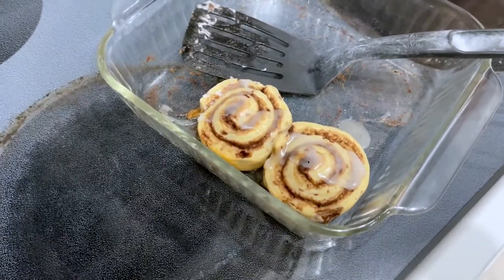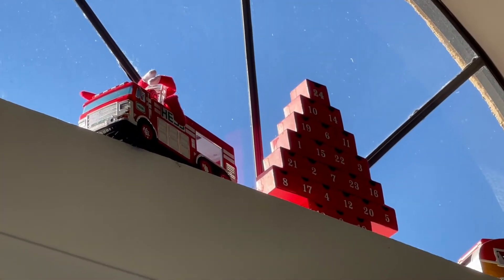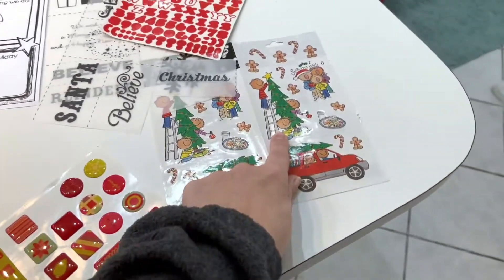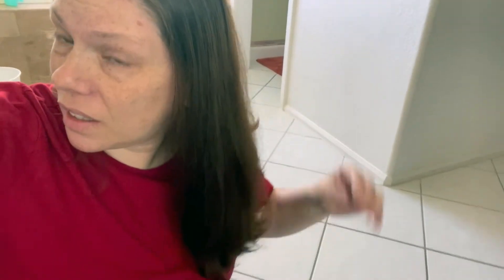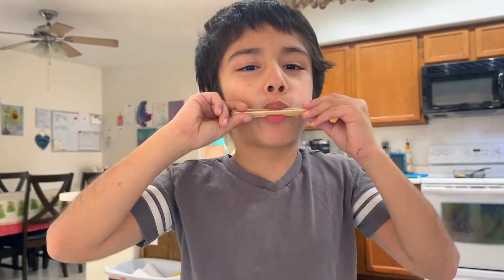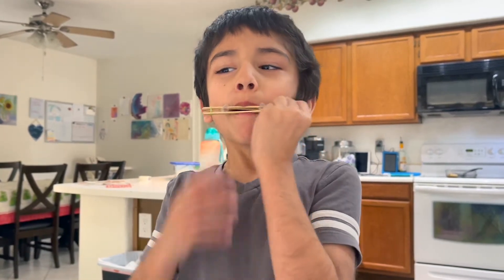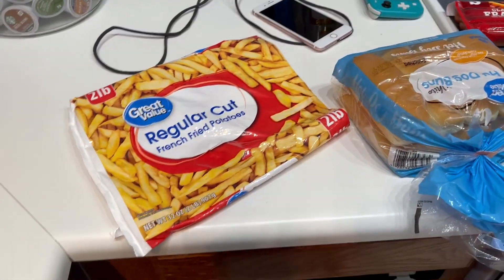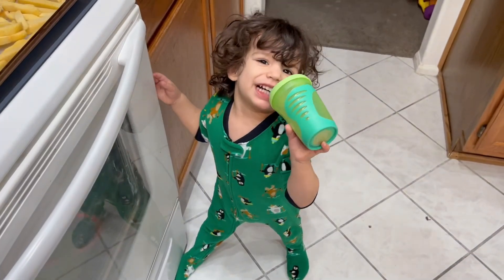Holiday Traditions Project for Kindergarten and a Popsicle Harmonica | Vlogmas 2020 Day 7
My children do an online only school and today we are working on their Friday projects that they put off doing.

►Things I Mentioned:
Happy Belly Cinnamon Rolls
Garnier Sleek and Shine

►Other Recommendations:

Try Amazon Prime

Hey friend! Use Stride Tax to track your mileage & expenses and cut your tax bill in half!

Hey! Thought you would enjoy Ibotta (if you don’t already). It’s an easy to use, cash back rewards app. I use it every time I shop, and thought you would like it too.

Hey, check out Fetch Rewards, and turn any grocery receipt into savings! You'll save on thousands of products EVERY time they're on your receipt.